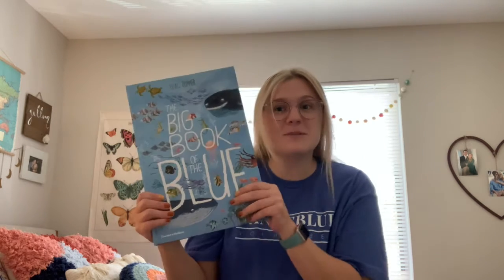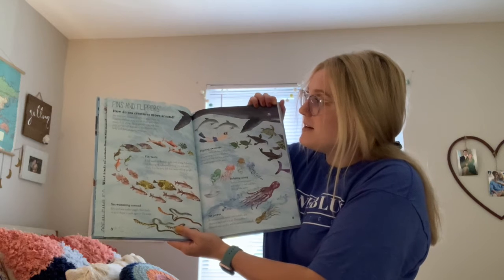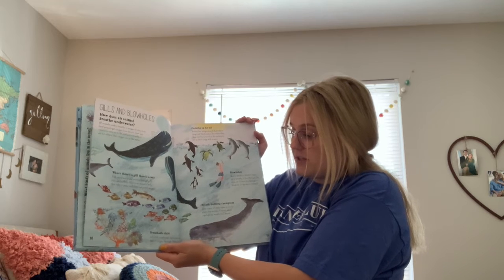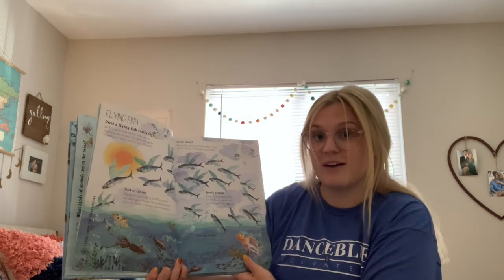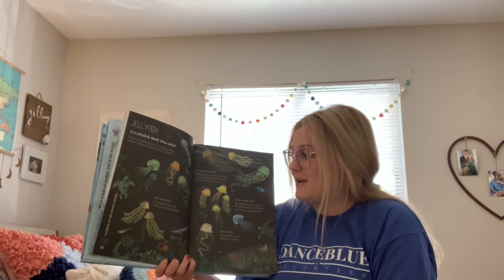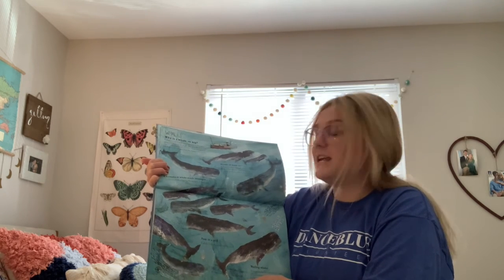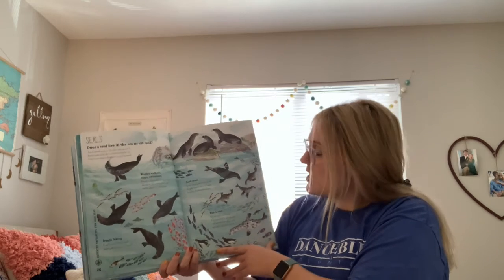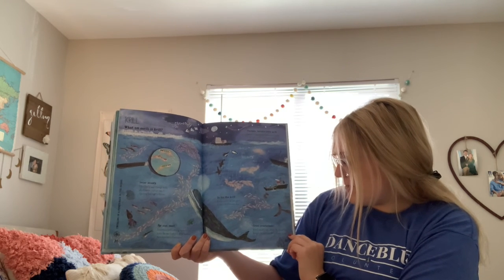Under the Sea Story Time: Big Blue Book Part 1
Join our DanceBlue volunteer Gillian for Under the Sea Story time! We are reading the Big Blue book by Yuval Zommer. This is part 1 so make sure to join us for part 2 to learn more about the big blue sea!!